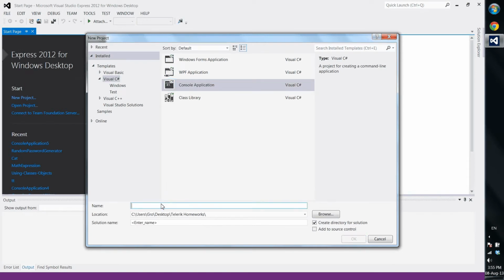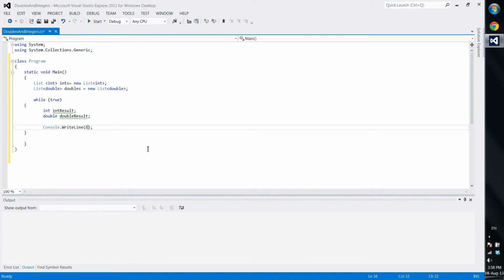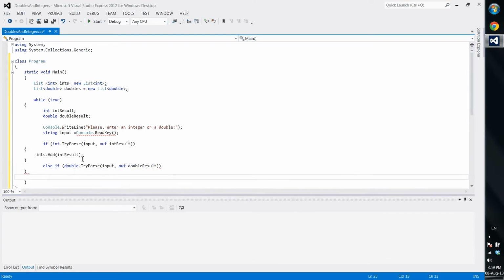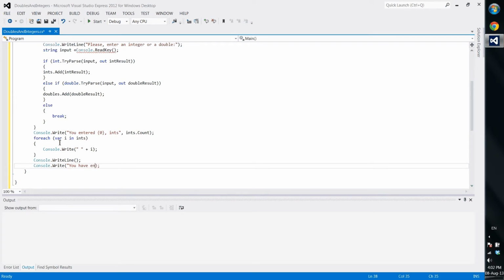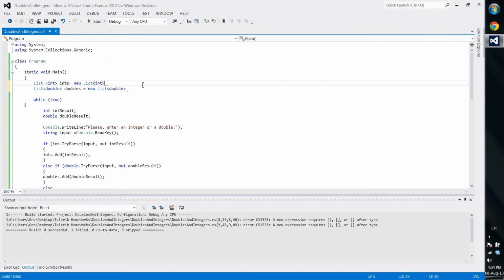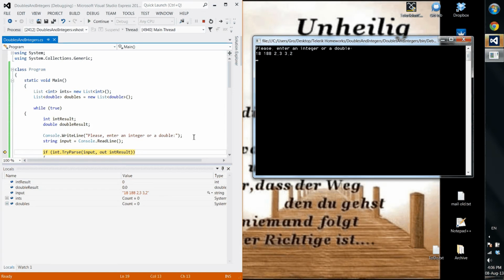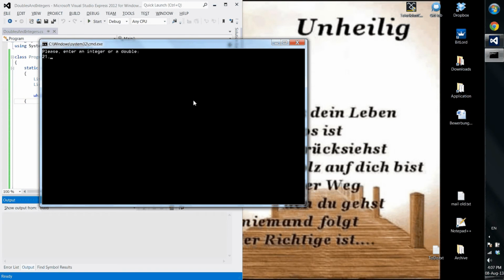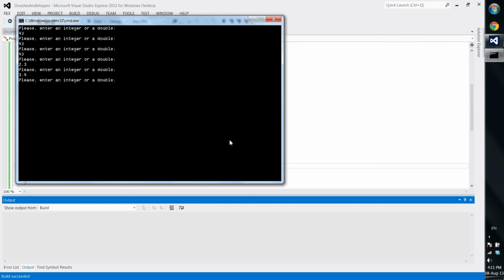C# - Check Variable Types and Fill Lists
In this video I do a check whether a number is integer or a double. If it is double, it fills out a List(); and if it is integer, it fills out a List(); Once a number is entered, which is neither double or integer, the loop is broken and the program prints the doubles and the integers in separate lines, putting smiles in front of every number.

At the end of the video I use the debugger, because I tought that my code is not working, as far as I was a little tired to notice that I shold break the loop in order to make it work.